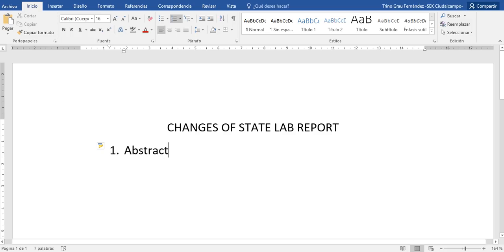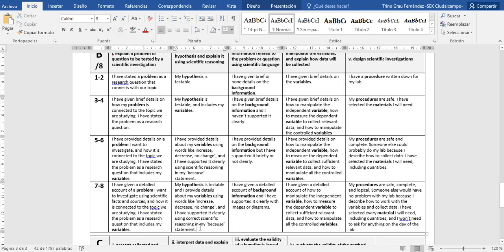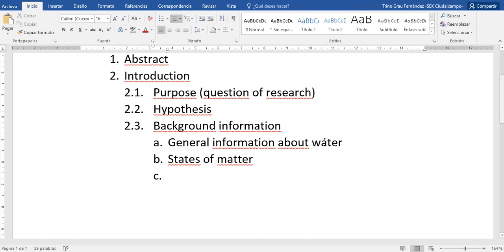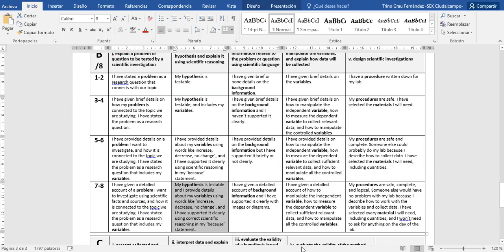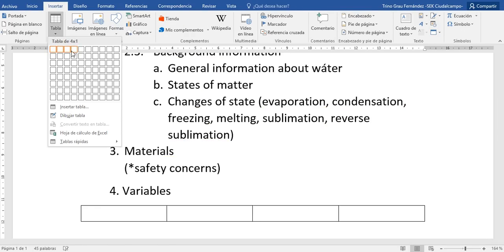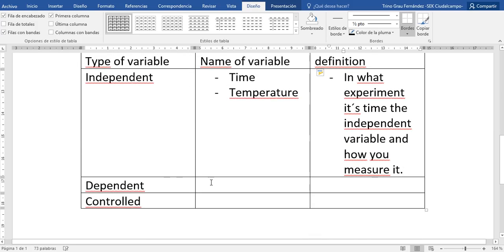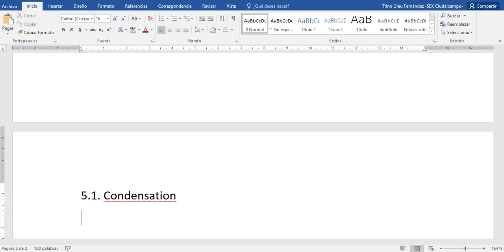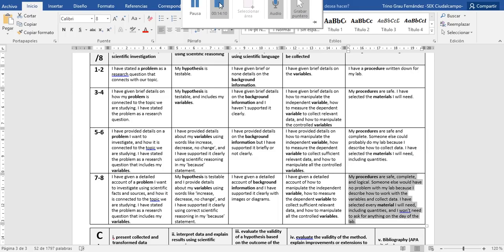changes of state lab report part 1